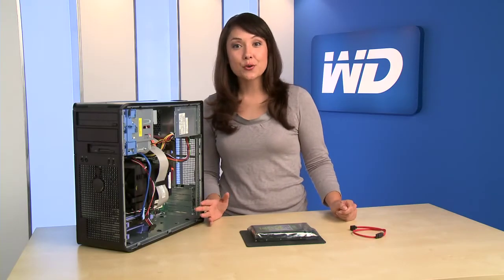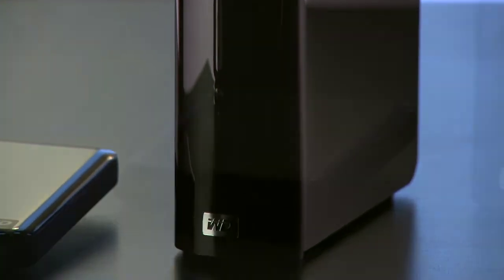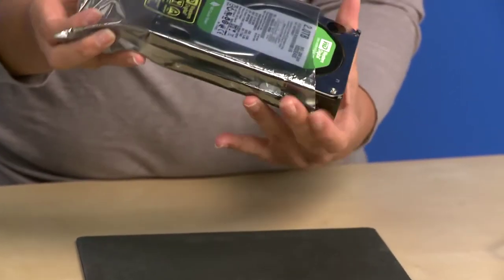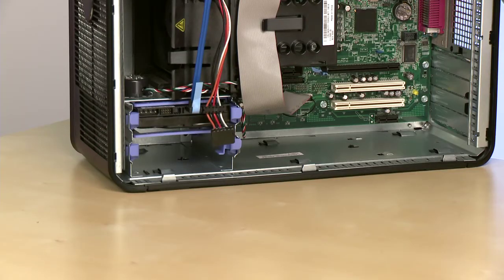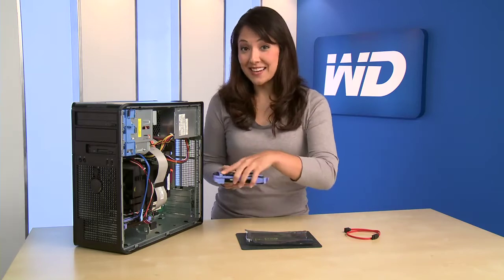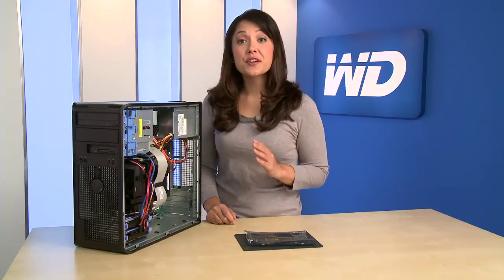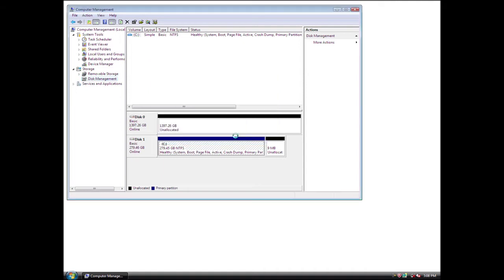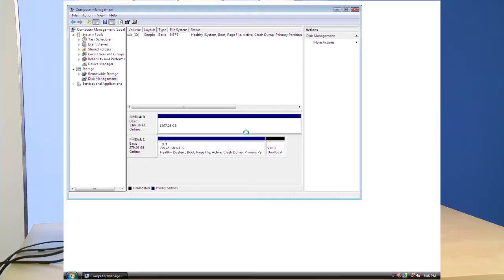Upgrading Your Desktop Hard Drive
Upgrading your desktop computer with additional storage is easier than you think.

If you find yourself needing more storage space on your computer, it's surprisingly simple to add an additional hard drive to increase your computer's capacity.

Just follow these easy steps on how to install a WD Caviar Blue, Caviar Green or Carviar Black internal hard drive in your desktop.